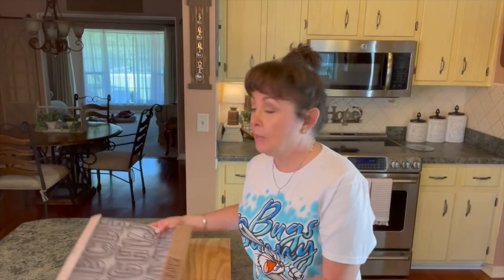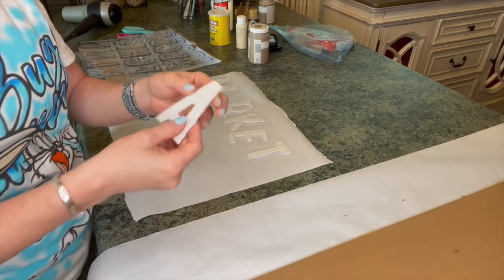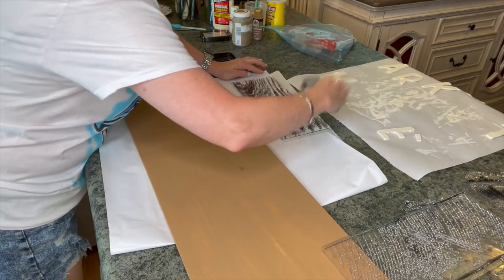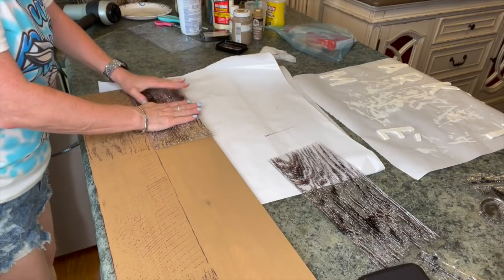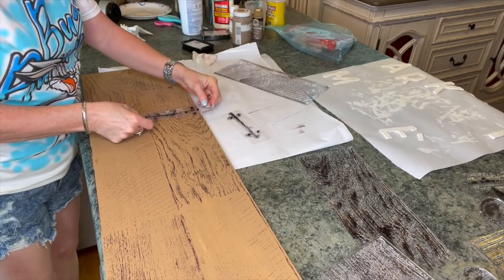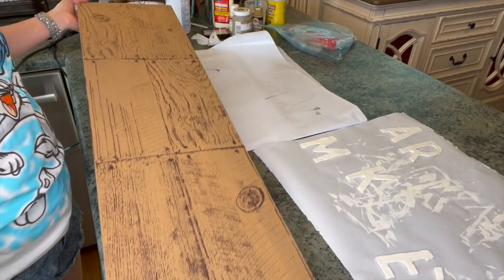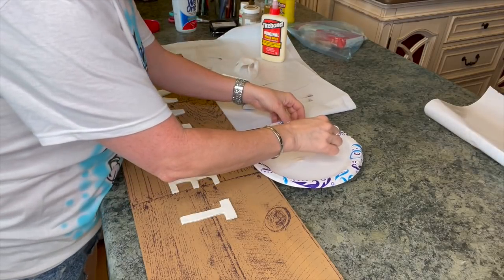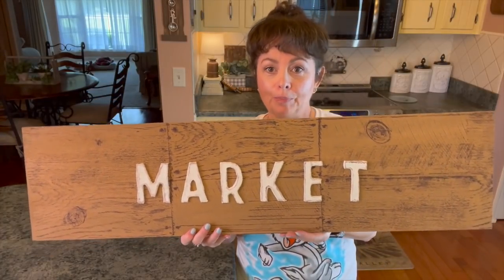Diy Farmhouse Sign | Farmhouse Sign Ideas | Farmhouse Decor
In this video Diy Farmhouse Sign | Farmhouse Sign Ideas | Farmhouse Decor, I show how I made this diy farmhouse sign using IOD stamps, paint and ink. I give you Farmhouse sign ideas for your Farmhouse home decor.